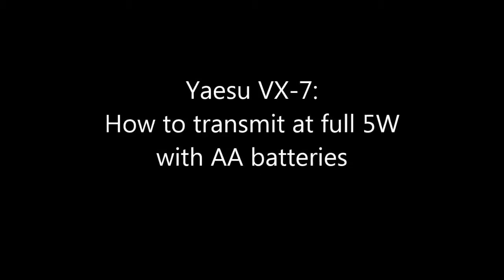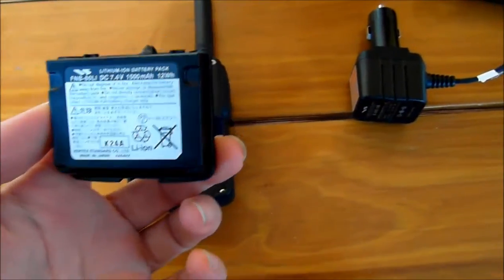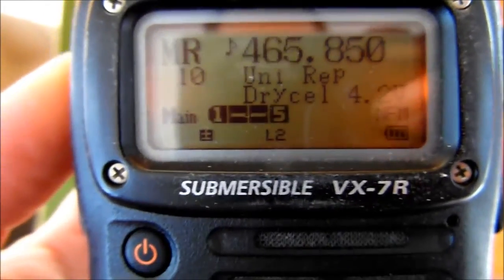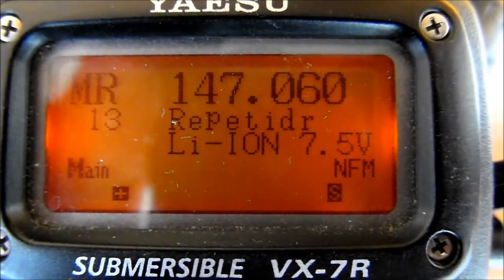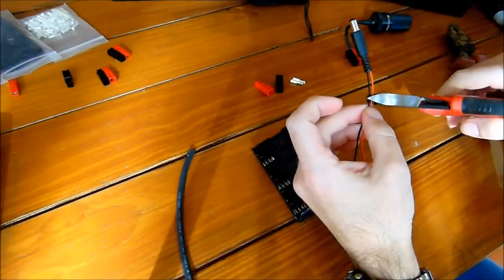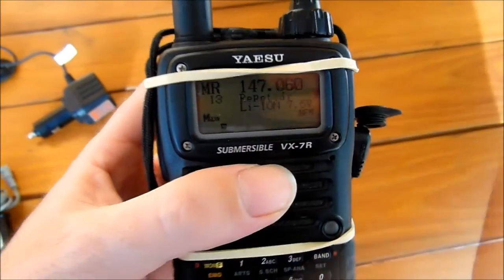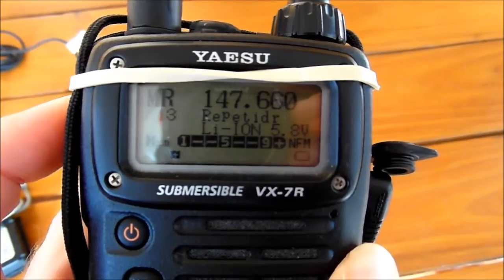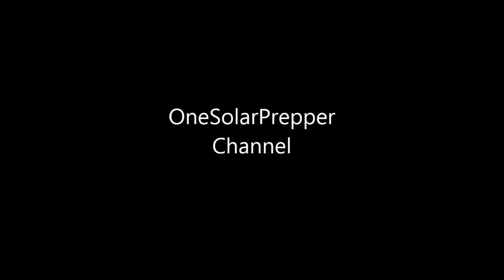2MIN - Yaesu VX-7: How to transmit at full 5W with AA batteries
A cheap & easy DIY project to enable the Yaesu VX-7 to transmit at full 5 watts using AA batteries.

Components used:
- 6 AA battery compartment (I bough it from dx.com)
- VX-7 charging tip (amazon)
- Anderson Power Poles 30A (amazon)
    more info on them: http:/youtu.be/QVMCcEZBmkg